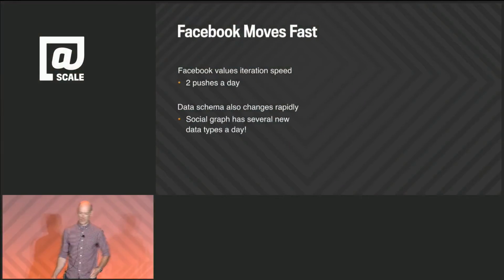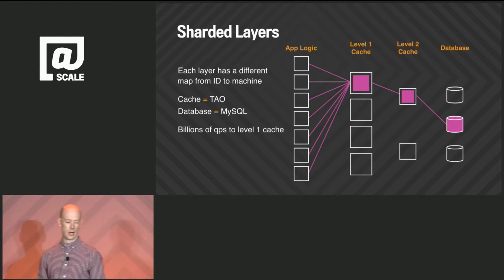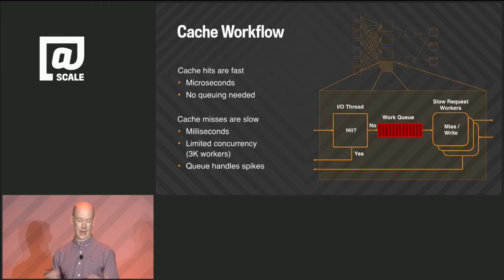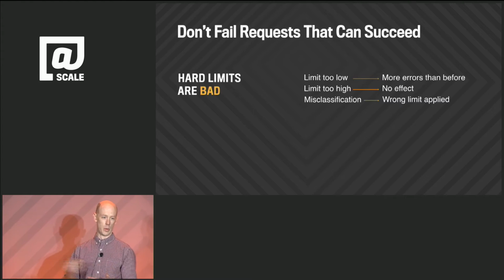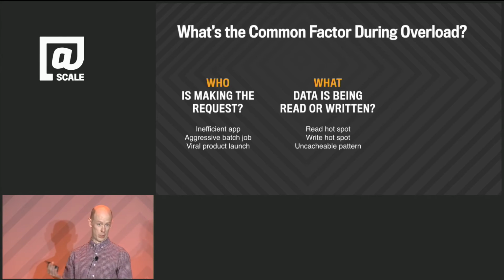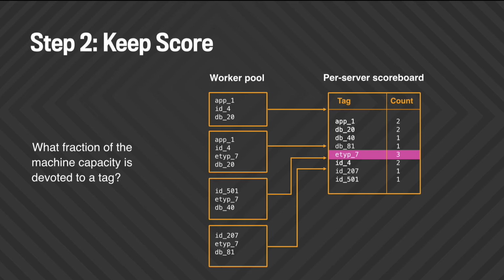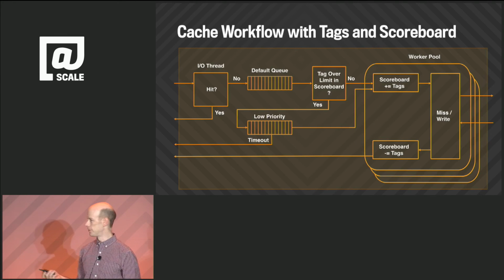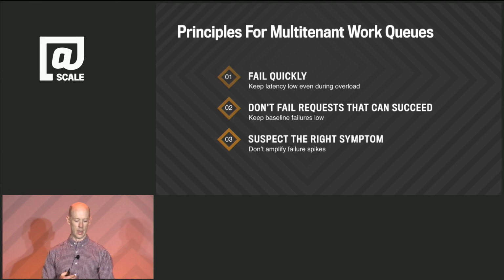Balancing Multi-Tenancy and Isolation at 4 Billion QPS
The systems at Facebook that serve the social graph are multi-tenant. Data is sharded across many machines, but each database and cache server holds all types of data and answers queries for all products. This multi-tenancy keeps Facebook flexible, because there are no limits on what data types can be connected or how quickly capacity can be redistributed. The downside is that a localized failure or overload can have global effects. Facebook's data layer needs failure isolation that balances flexibility, stability, and utilization, yet is efficient enough to run on servers handling hundreds of thousands of queries per second. In this talk I am going to share some of the core ideas around request queuing in TAO, our cache for the social graph. TAO reads from and writes to the database, and it communicates with TAO hosts in other clusters or data centers. We dynamically control parallelism, queuing priorities, and timeouts for these inter-node requests to provide failure isolation. Unlike systems that pre-allocate capacity or try to avoid failures, our approach focuses on reducing the side effects of failures. We've combined some techniques from networking, some ideas from epidemiology, and some high-performance concurrent data structures to make failures faster, more efficient, and more fair.

Presenter: Nathan Bronson